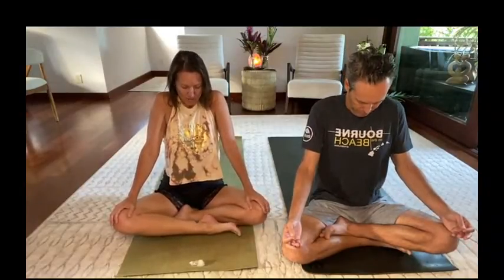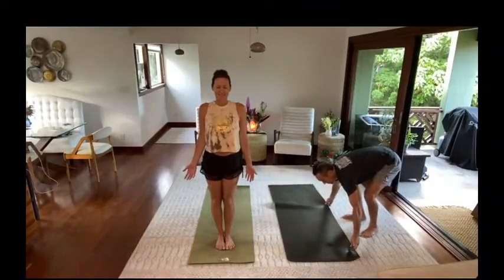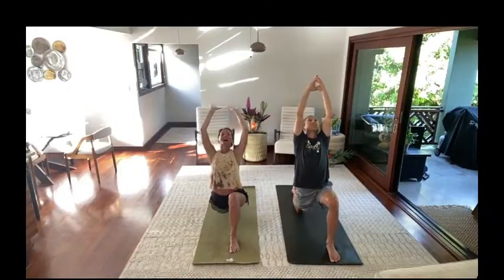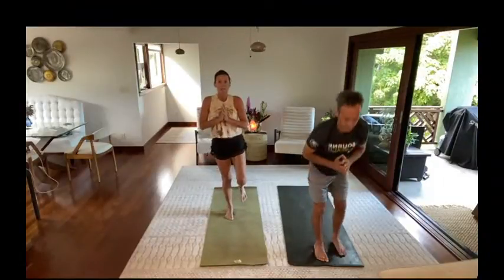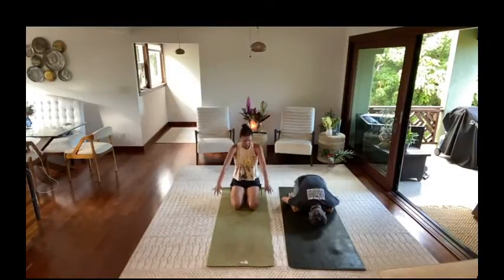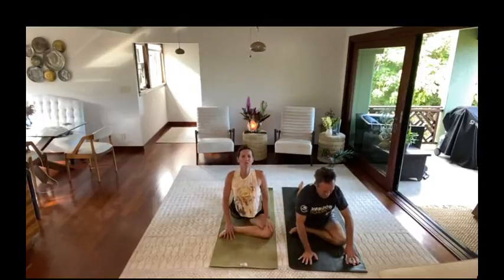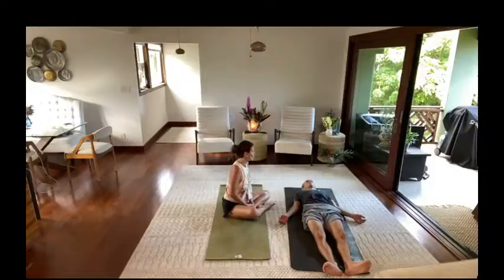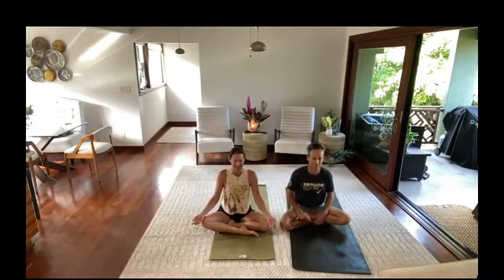Yoga For Everybody with Terra & Evan ~ LIVE From Our Living Room ~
Live hatha yoga at home. Enlivening practice designed to meet every level with a purifying experience. Breathe, stretch, feel, move, let go and much more in this led class by Terra. Give yourself the gift of your own presence through this all levels living room practice.